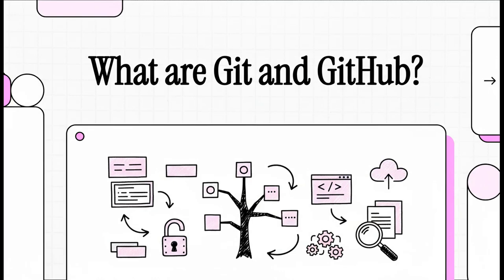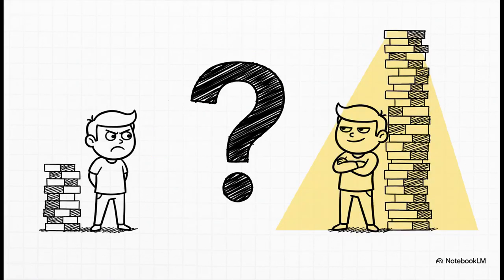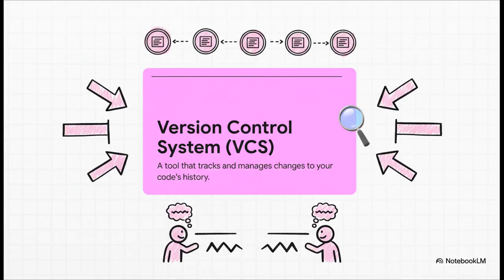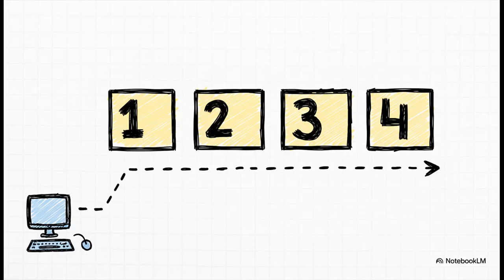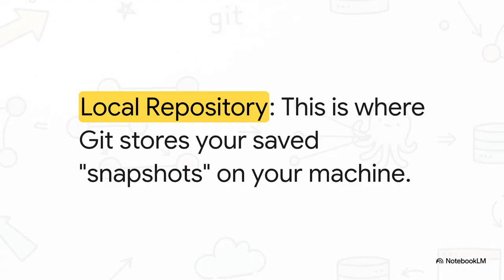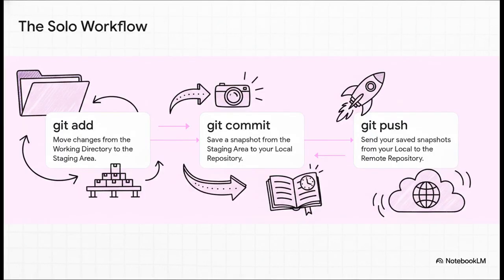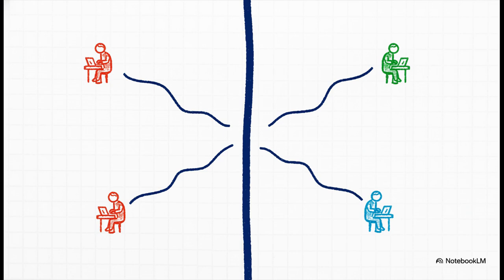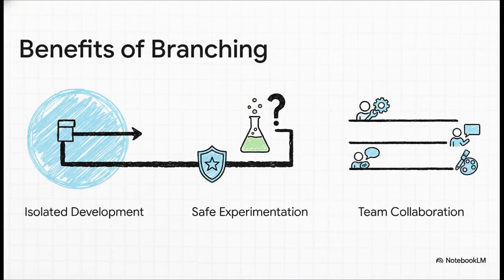What are Git and GitHub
What exactly are Git and GitHub, and why are they essential for modern developers?

In this video, we break down the fundamentals of version control and explain how Git helps developers track changes, collaborate safely, and manage code efficiently. You’ll learn how repositories, commits, branches, and merges work together to keep projects organized and secure.

We also explore GitHub — the platform that takes Git collaboration to the next level by enabling teams to host projects, review code, manage issues, and work together from anywhere in the world.

Whether you’re a beginner starting your coding journey or a professional looking to strengthen your workflow, this video will give you a clear understanding of how Git and GitHub power modern software development. 🚀